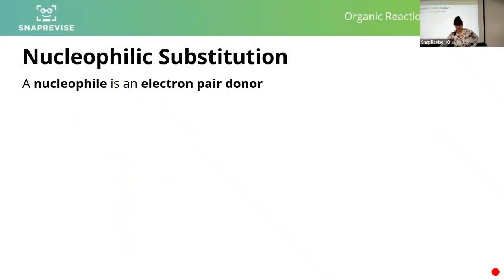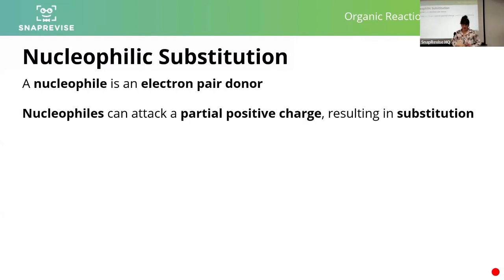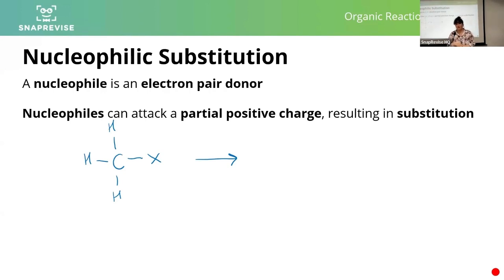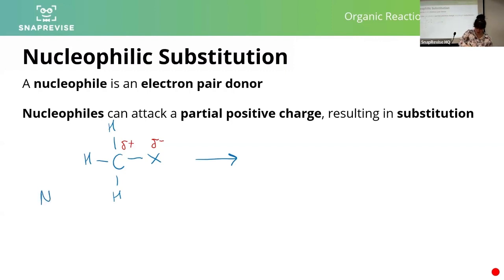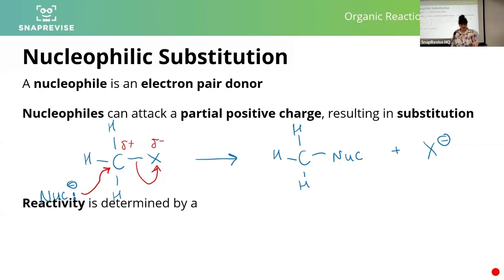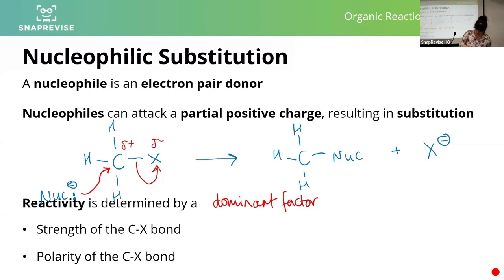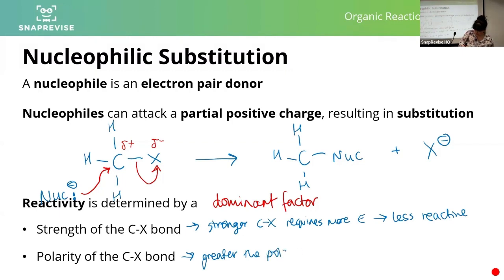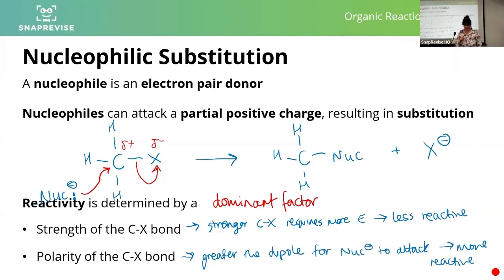Nucleophilic Substitution | A-Level Chemistry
An expert summary on Nucleophilic Substitution for A-Level Chemistry. Covers everything you need to know for exams.